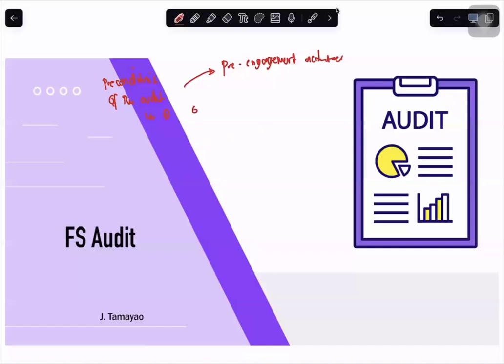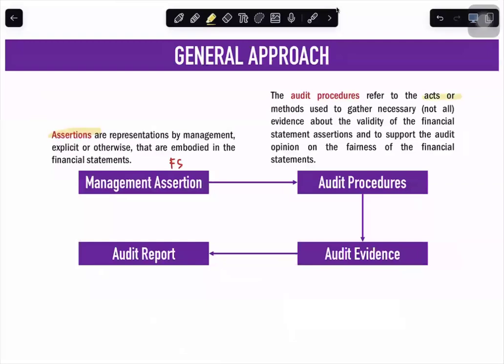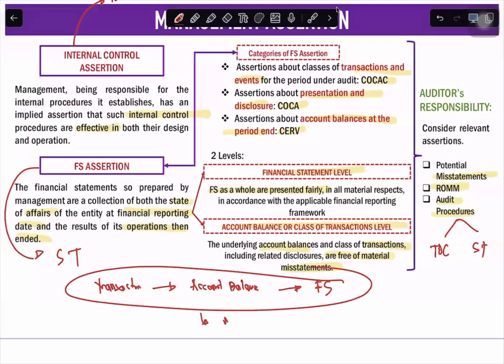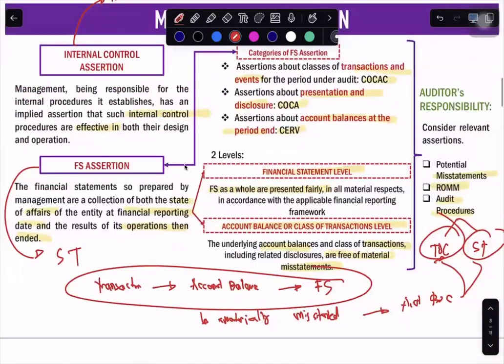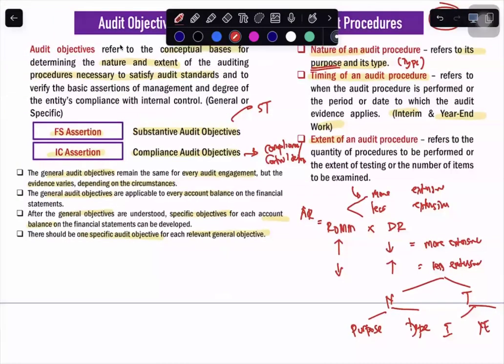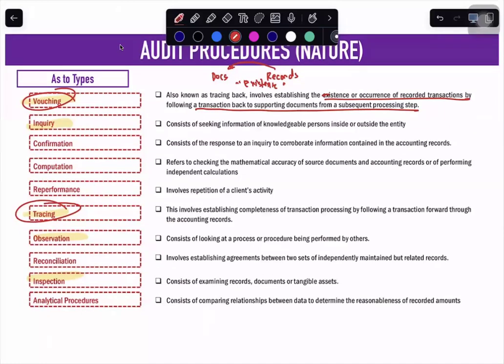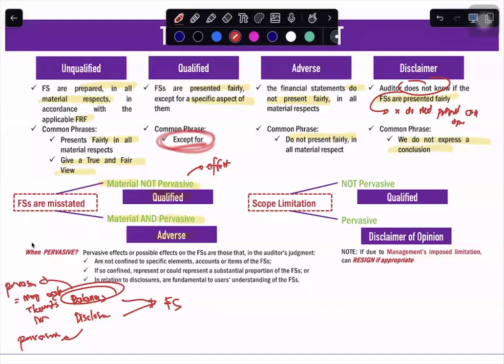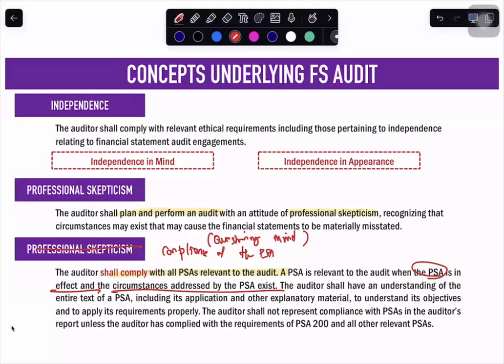Auditing Theory - FS Audit